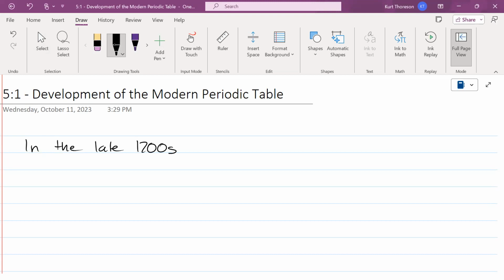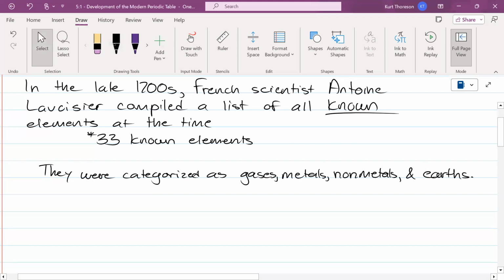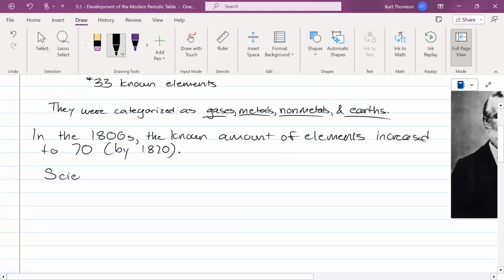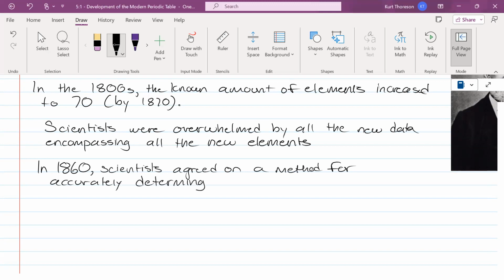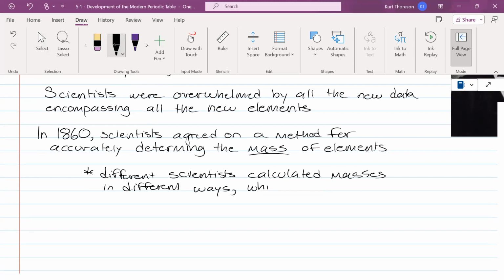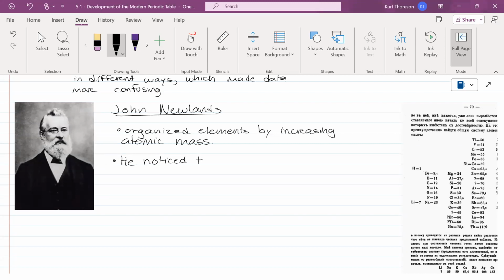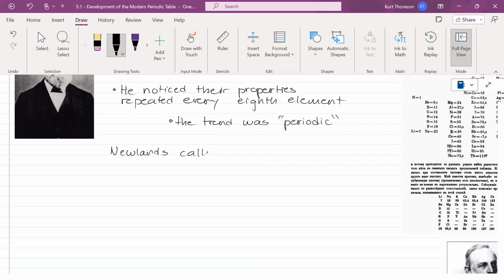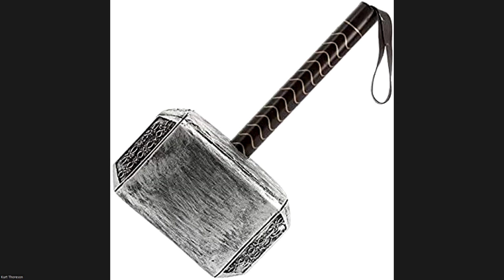Honors Chemistry Unit 5 - Lesson 1 Pt 1: Development of the Modern Periodic Table